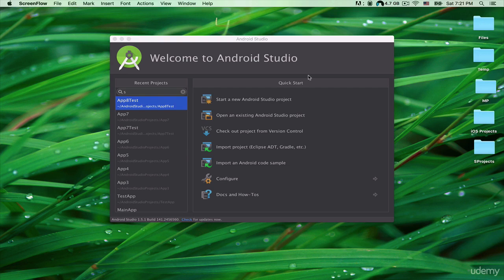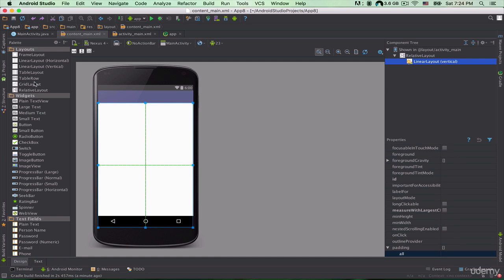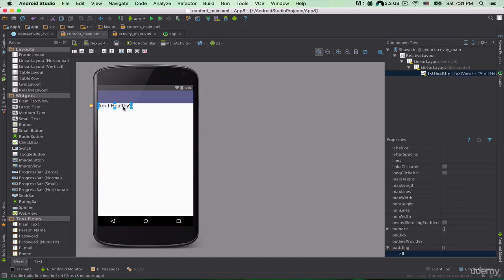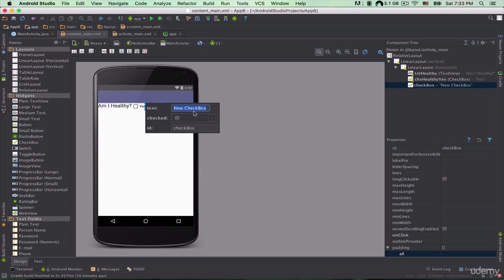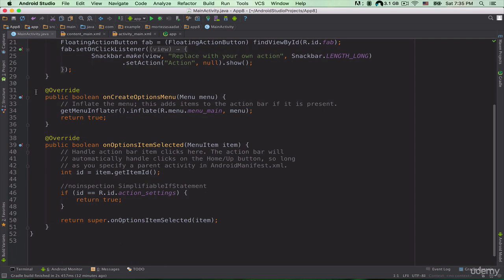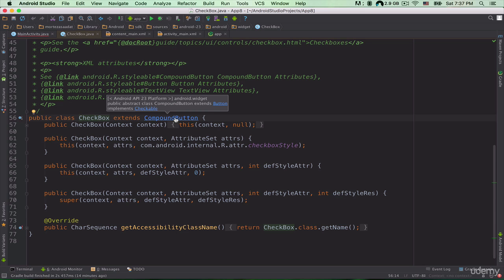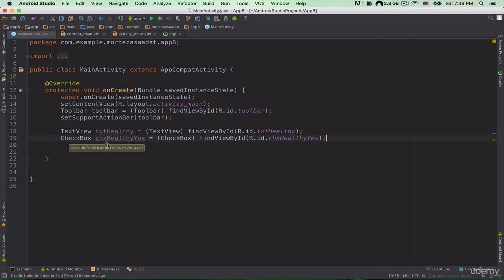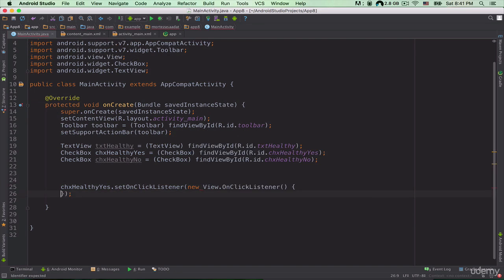115. JAVA App Number 8 Part1 Master using Logical Operators in your apps